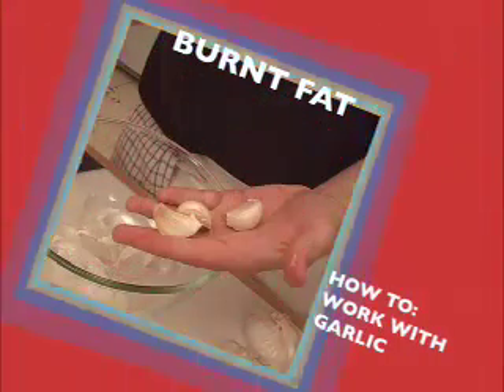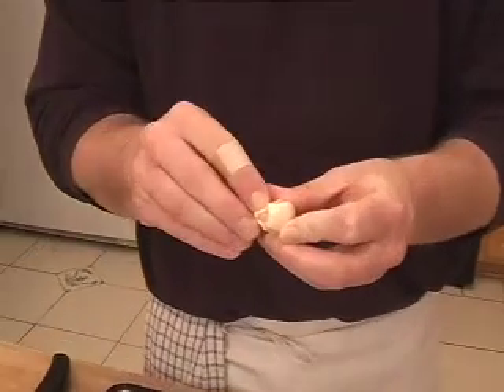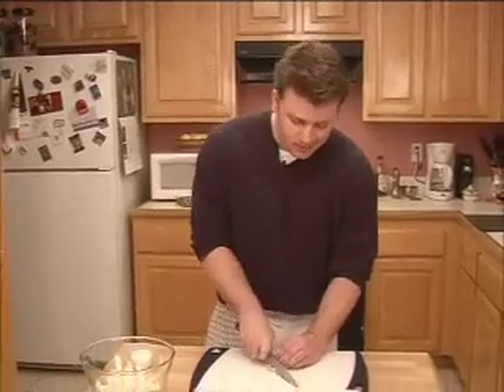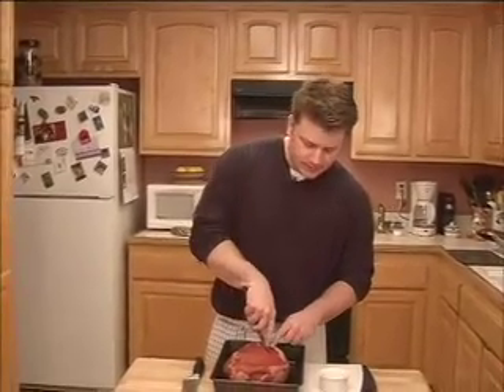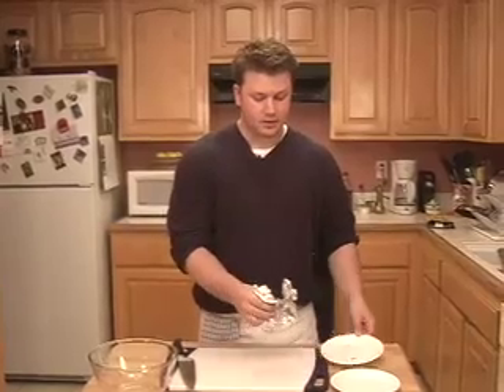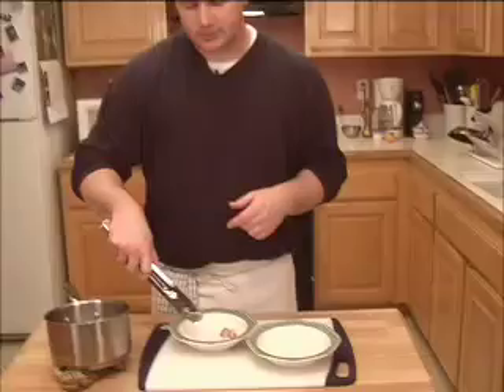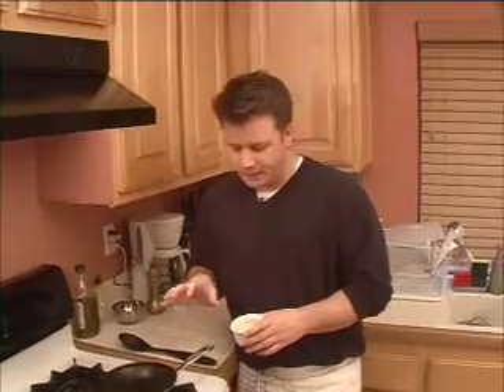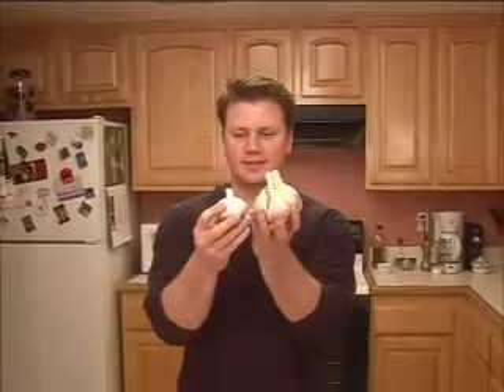How to Work with Garlic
Derek Allen shows a few ways to get the most out of garlic.